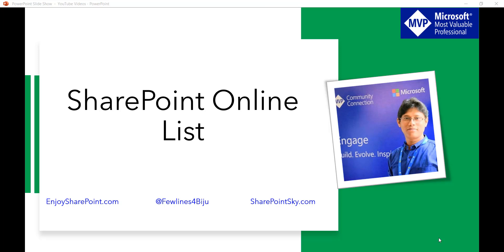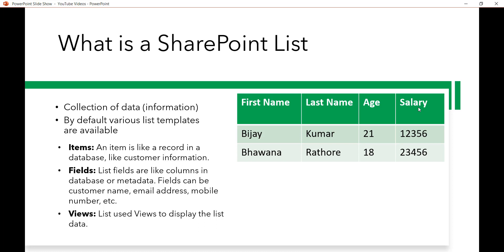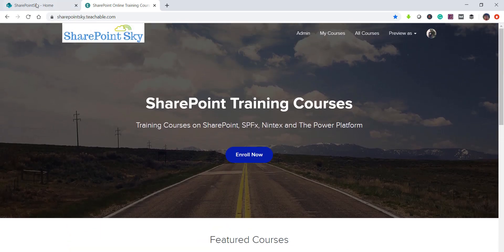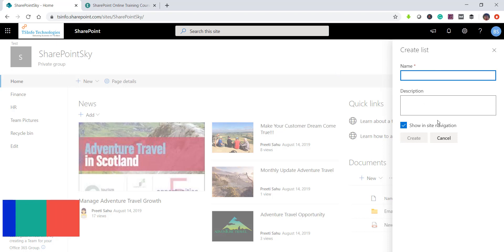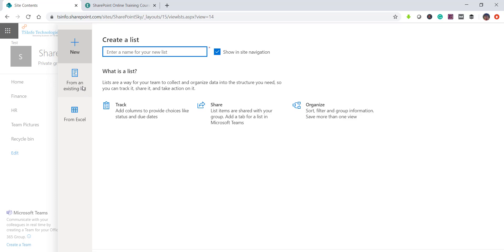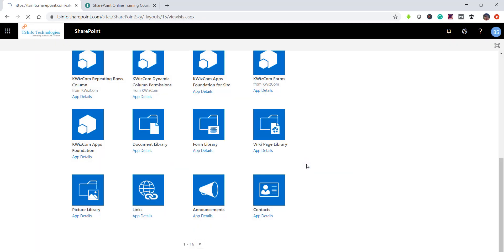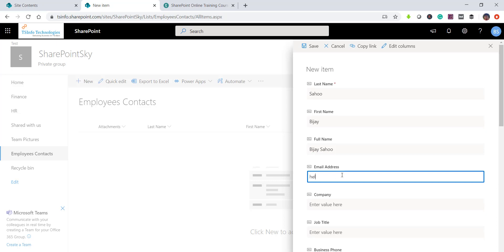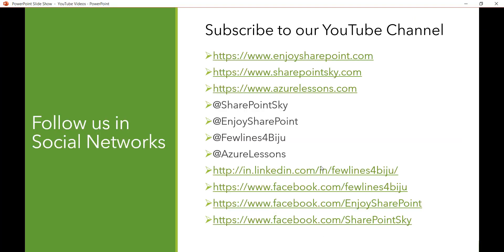What is a SharePoint Online List (How to create a list in SharePoint Online)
In this SharePoint video tutorial learn what is a SharePoint Online list? How to create a list in SharePoint Online? What are various list template available in SharePoint Online?
Organizations use SharePoint list to organize information in SharePoint. SharePoint list is a collection of data.
sharepoint online list
how to create a list in SharePoint Online
what is a list in sharepoint online
how to create a list in sharepoint
create sharepoint online list
how to create a list in sharepoint 2013